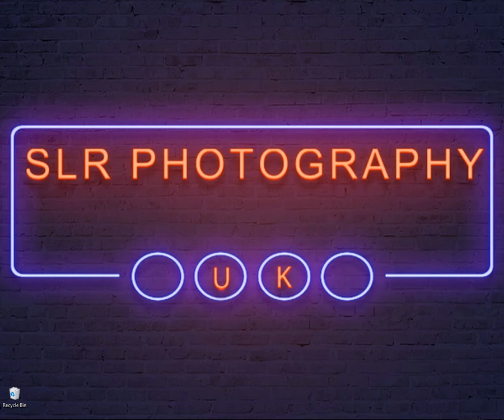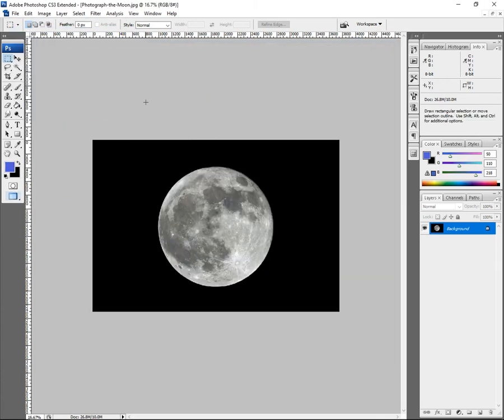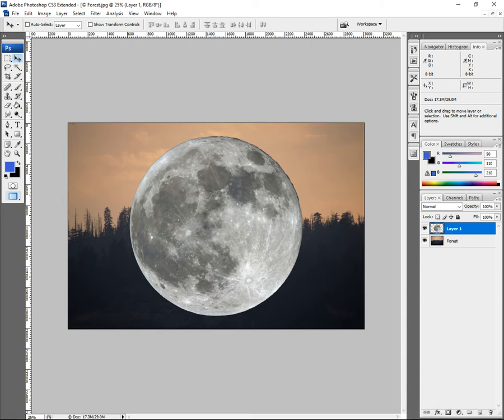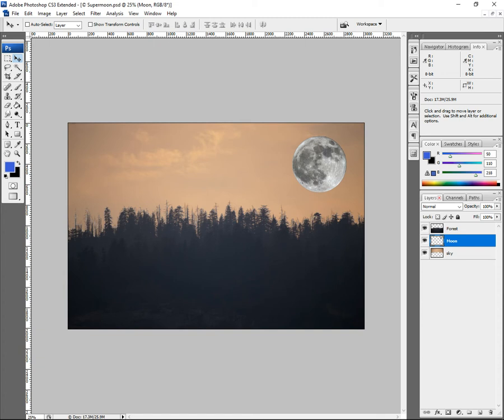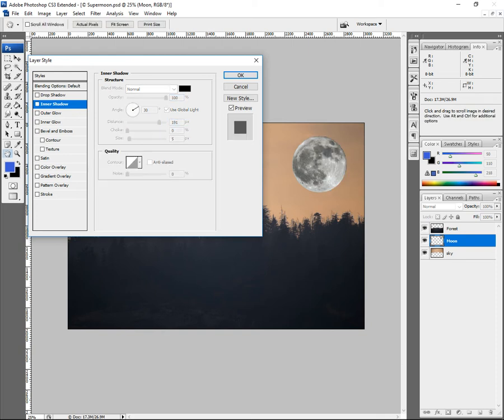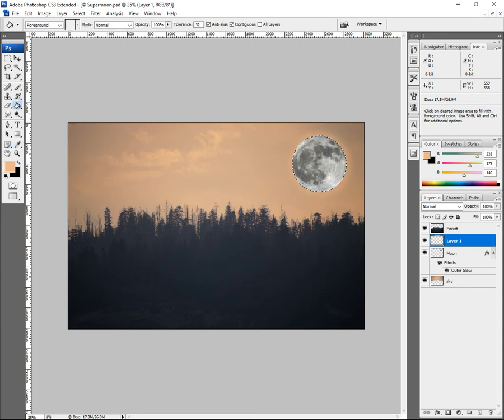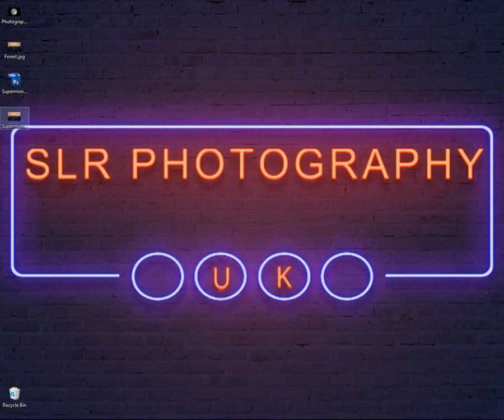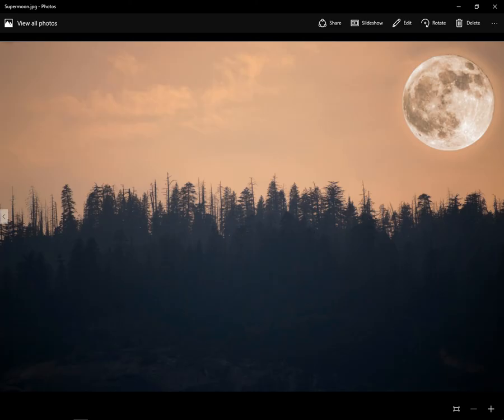A Supermoon 2016 Tutorial in Photoshop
I just created a quick Supermoon 2016 Tutorial in Photoshop.
It was cloudy outside, so there was no chance in Photographing a supermoon.
I guess we have to wait another 60's years.

Sorry about the Audio Quality.